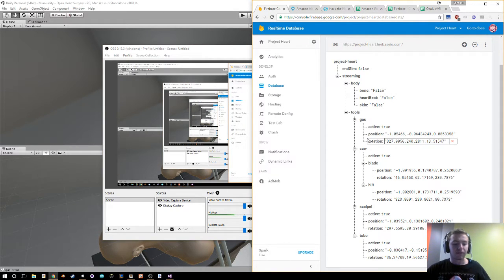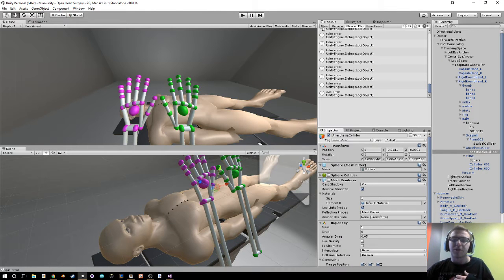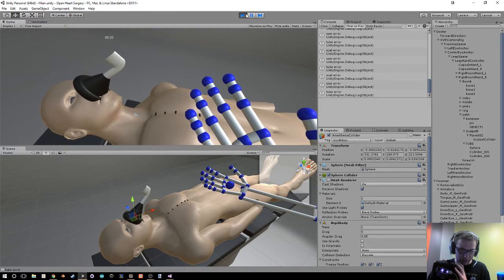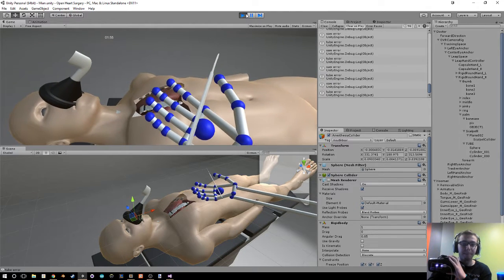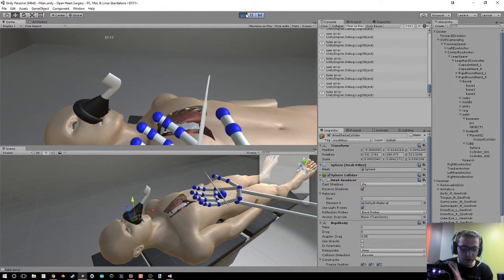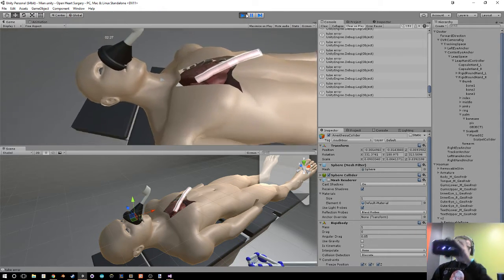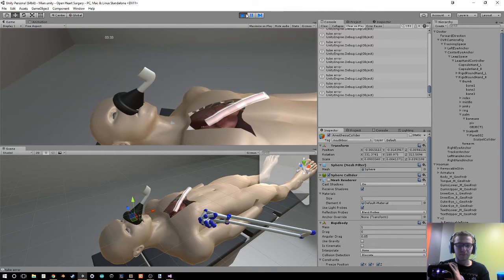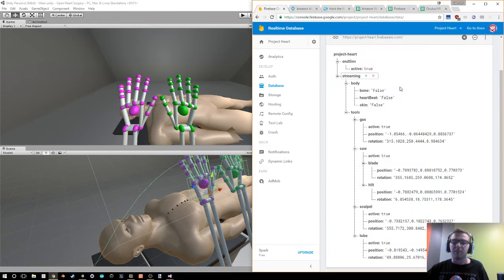Project Open Heart Demo Video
I recorded this video on my laptop at the hackathon. It was 5am ish on Sunday and I hadn't slept since I woke up on Friday around 11am. So I was really tired. Anyways, the point is please forgive my sass to Alexa, she was acting up during the video. Most likely because I didn't do enough voice trainings.

This project was made by Adil Virani and myself. It won best use of Firebase and was one of the top 12 hacks at Hack the North 2016.